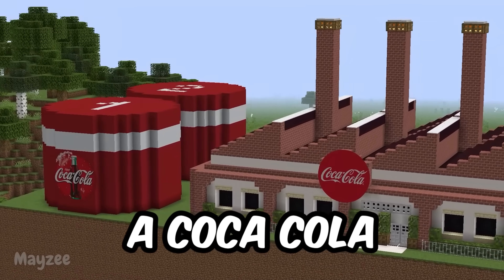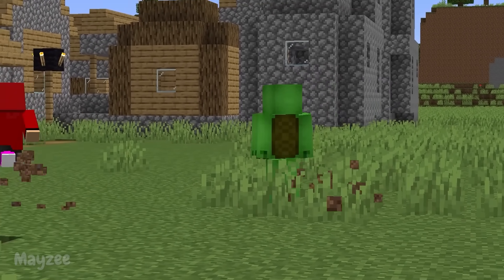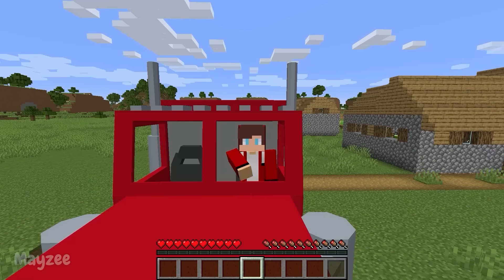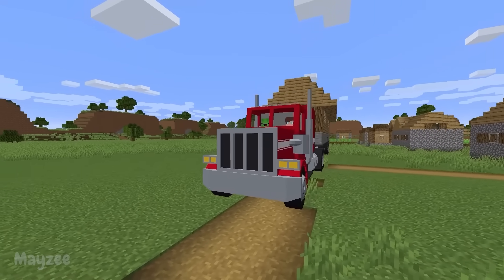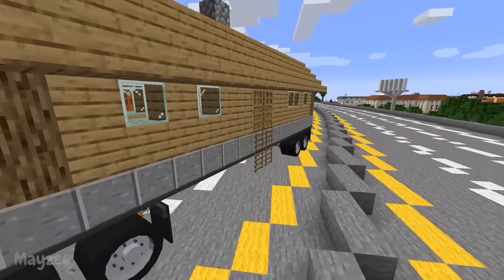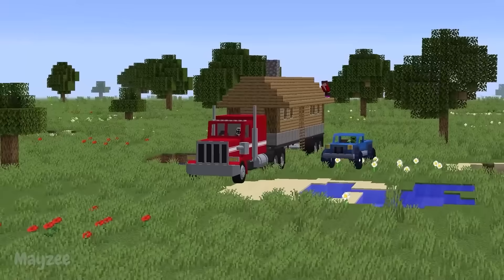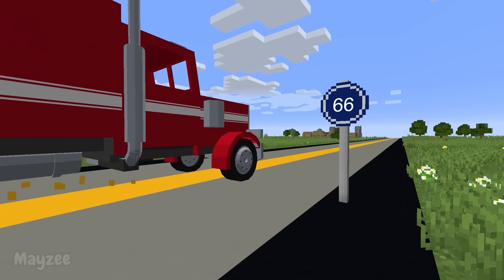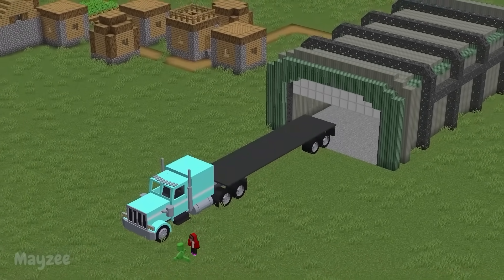JJ and Mikey in COCA COLA TRUCK CHALLENGE in Minecraft / Maizen animation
Minecraft NOOB vs PRO: COCA COLA TRUCK CHALLENGE in Minecraft / Maizen animation
Survival in COCA COLA TSUNAMI vs. Mikey & JJ In My WORLD!
Today JJ and Mikey Village vs Coca Cola Flood in Minecraft
We hope you enjoy our videos! Have a great day! Watch a new video!